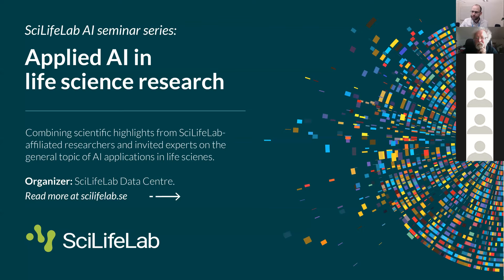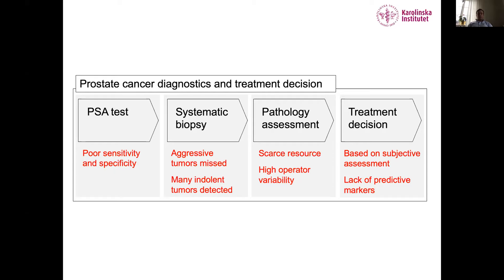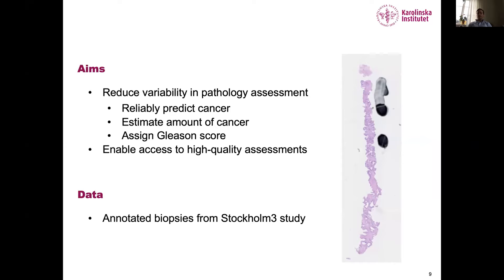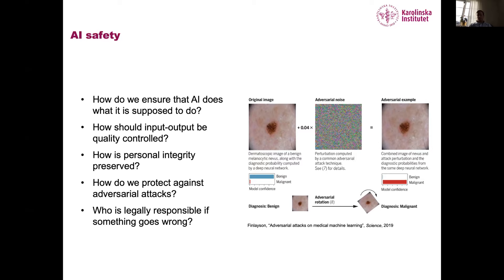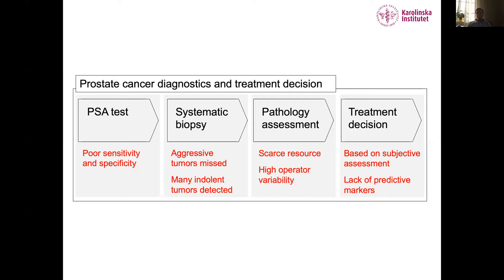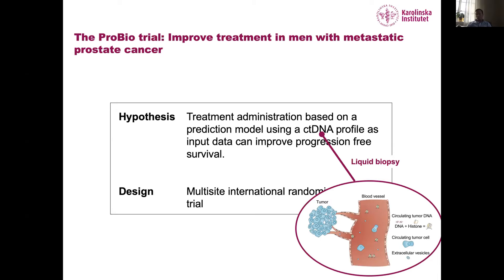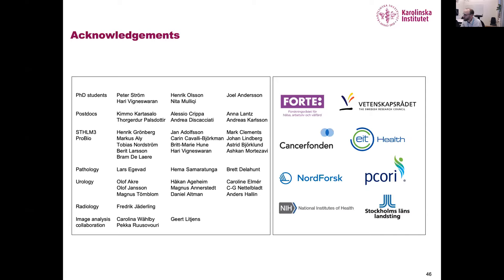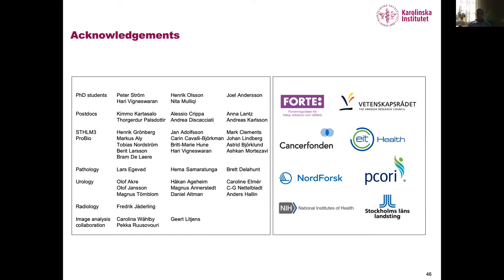SciLifeLab AI Seminar Series: Martin Eklund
2 October 2020
Invited speaker: Martin Eklund